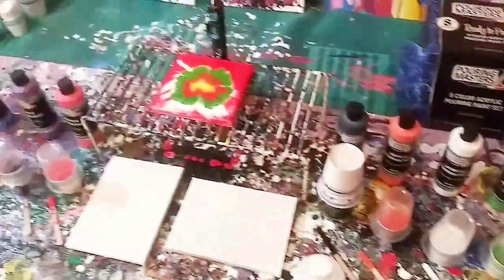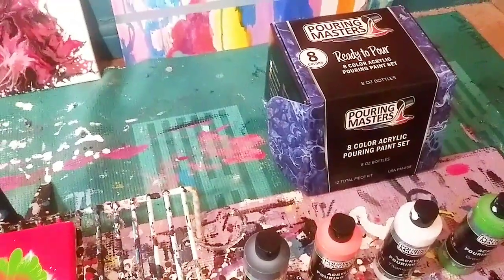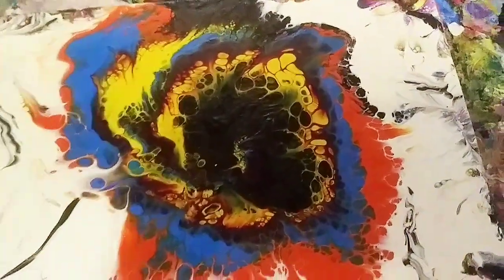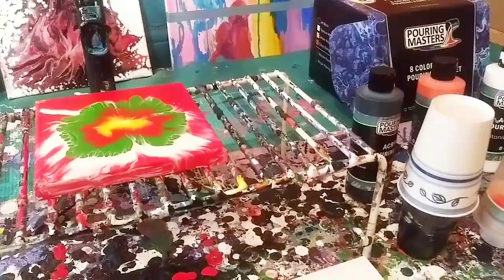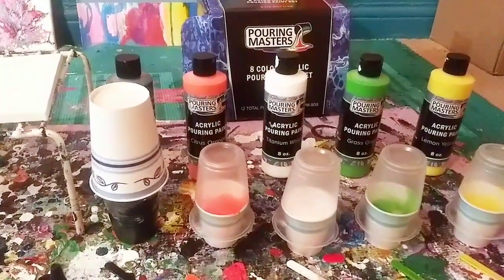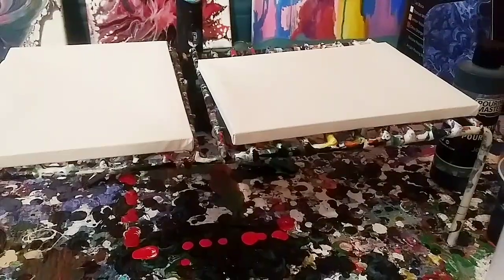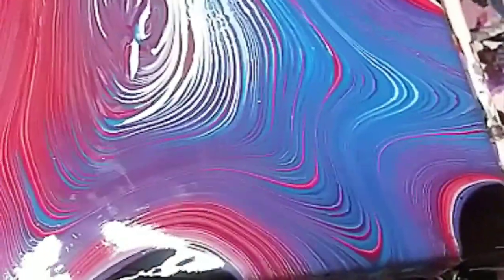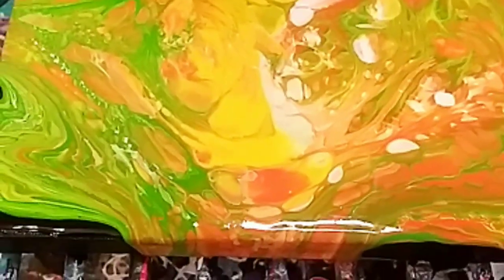Experimenting With Pouring Masters Acrylics/Kiss & Ring Fluid Pour Techniques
Hey guys, so today I'm experimenting with my new set of Pouring Masters Acrylic Pour Paints. I will be doing a Ring & Kiss pour today to really test these paints out.

Materials:
Pouring Masters Ready To Pour in
Titanium White
Jet Black
Red Hot
Citrus Orange
Lemon Yellow
Grass Green
Midnight Blue & Grape Jelly
US Art Supply Gloss Pouring Medium
Pouring Masters Silicone
2 6" x 8" canvases
Cups & craft sticks for mixing
Butane torch